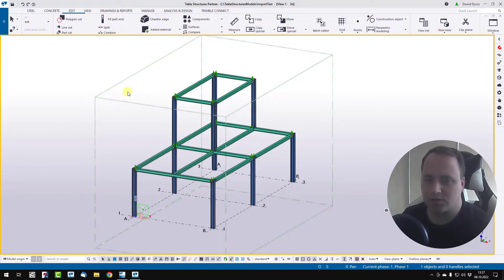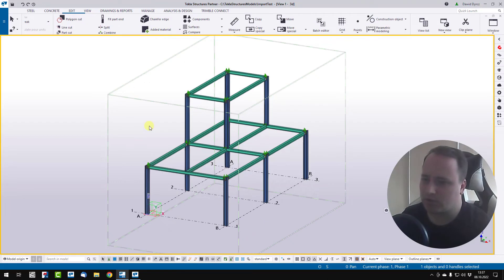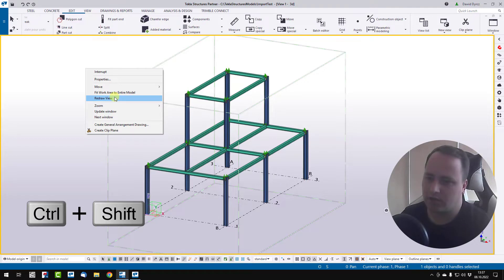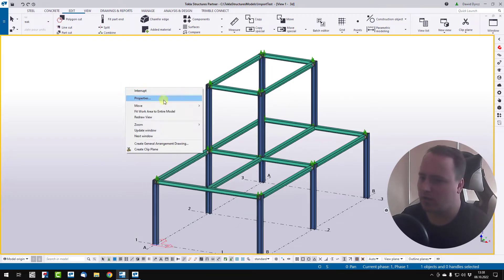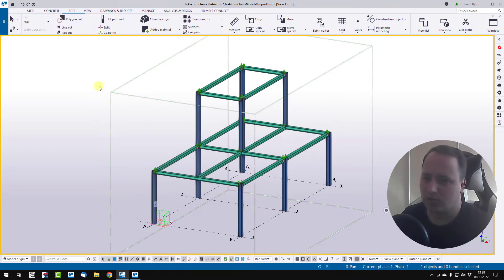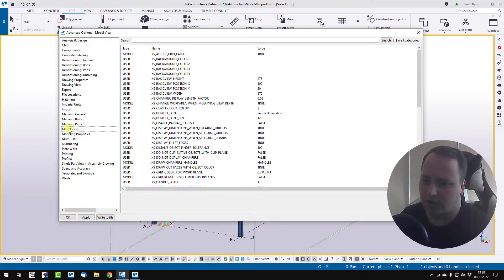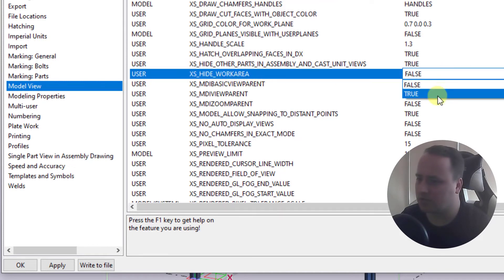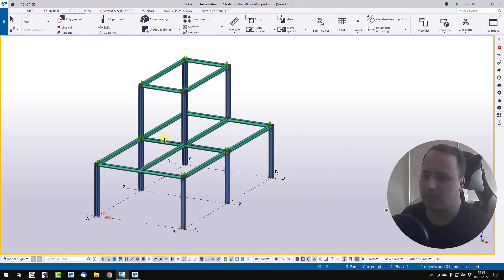Hide workarea in Tekla Structures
Speed up your work with handrail, grating and zinc holes component to Tekla Structures - DDBIM Tools:

This video show you how to hide workarea lines in Tekla Structures model view.